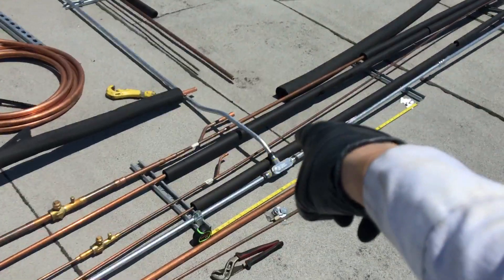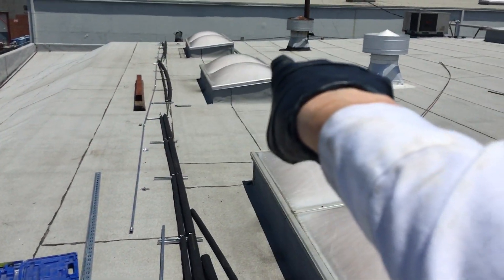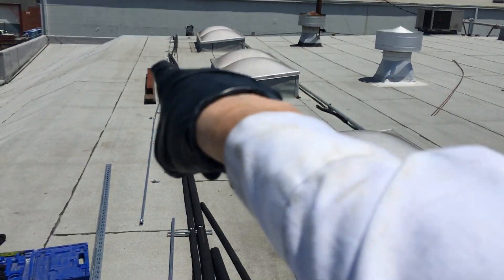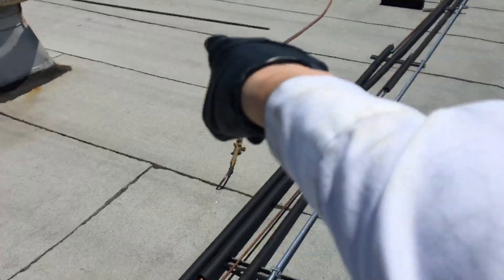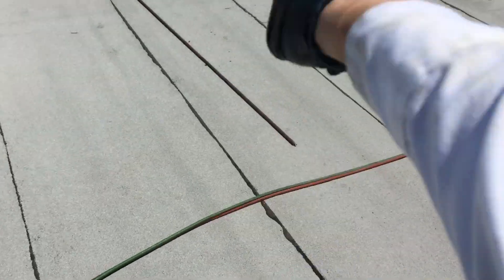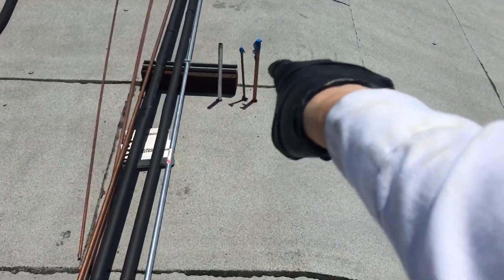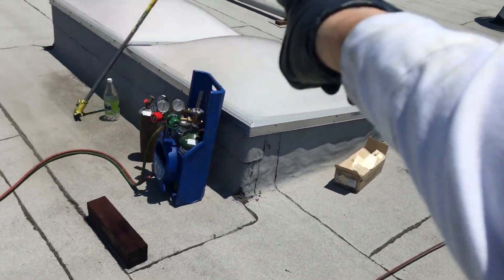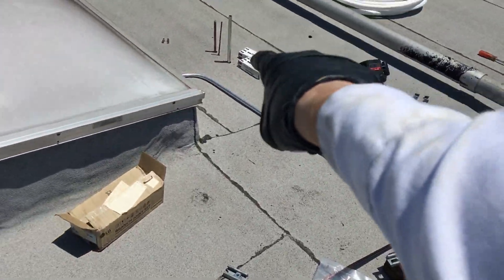Installing ACR refrigerant line for a very small VFR system￼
I Still cannot get over the realization this is the smallest tiny VFR system I have ever installed.

         It’s so tiny I want to put the unit on my kitchen room table has a cute little conversation piece￼. ￼